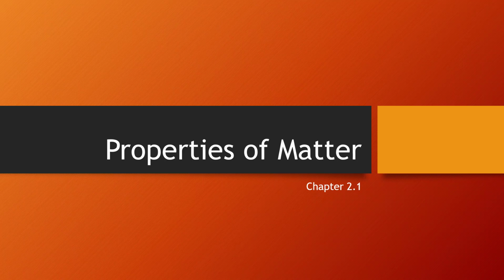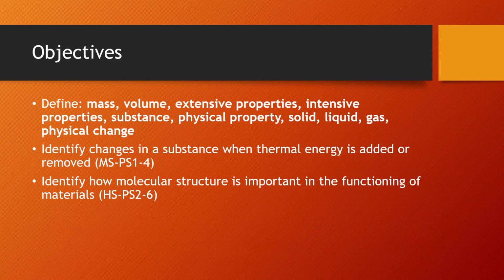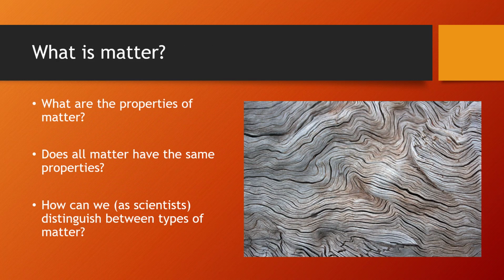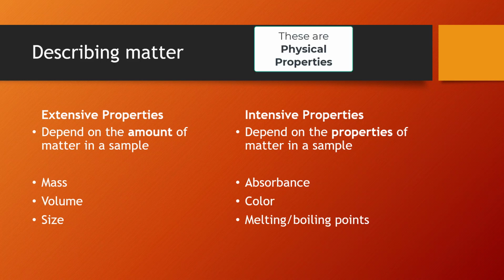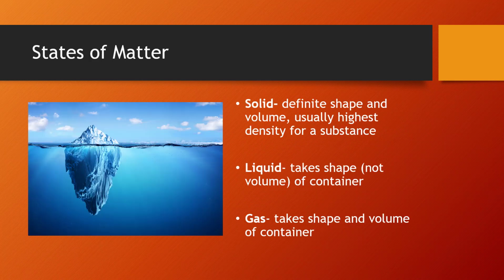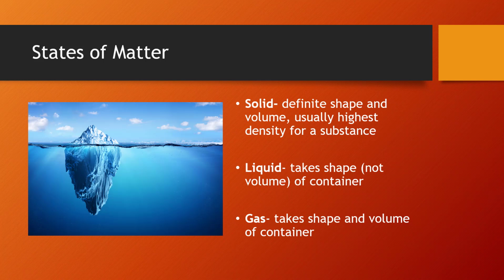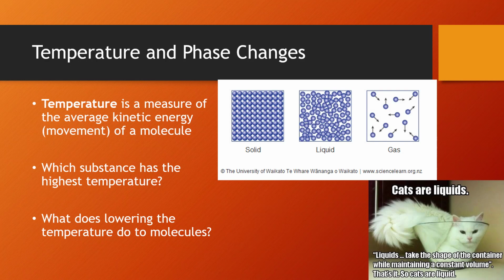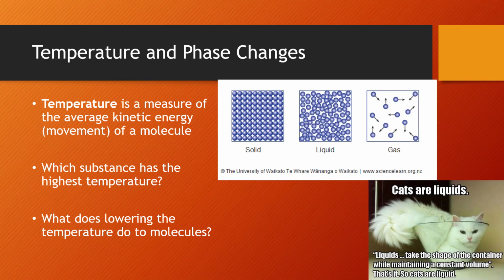2.1 Properties of Matter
0:00 Intro
0:06 Learning Objectives
1:17 What is matter?
1:52 Extensive and Intensive Properties
2:42 States of matter
3:44 Temperature and Phase Changes